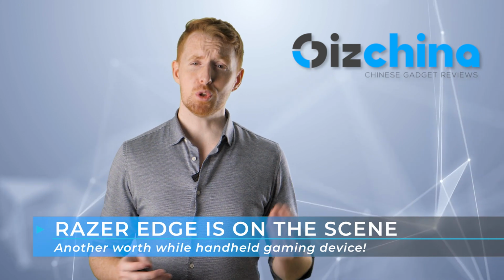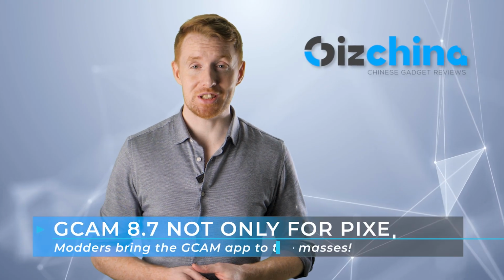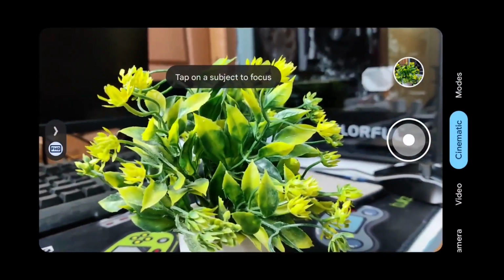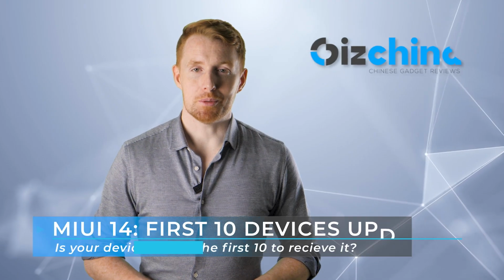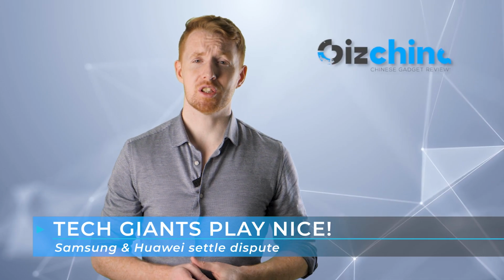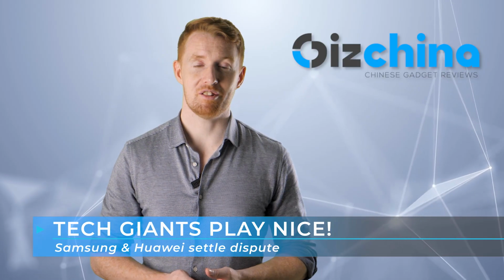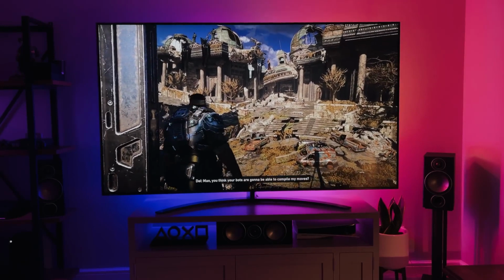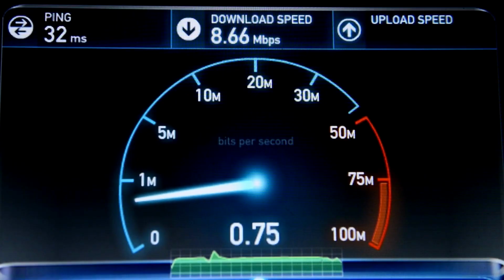GizChina News of the week 13 - Weekly tech news for all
We're back again with our weekly news video galore, for your eyes only! Hope you enjoy it!